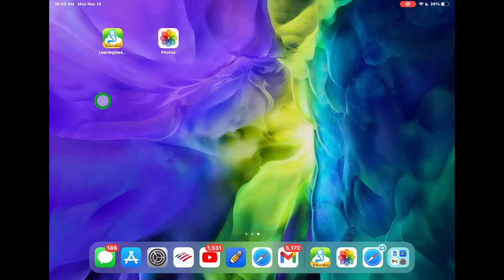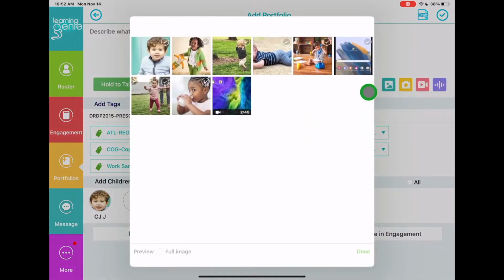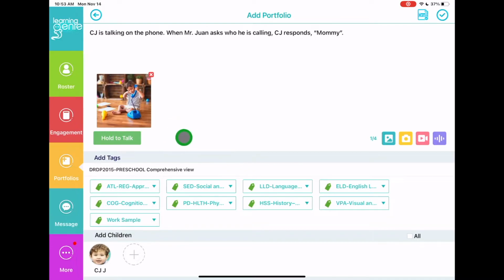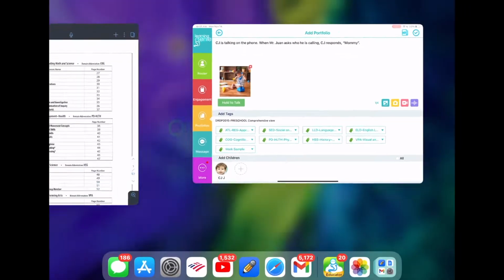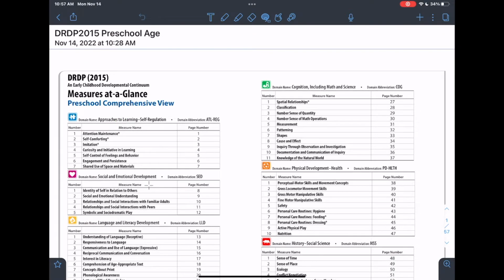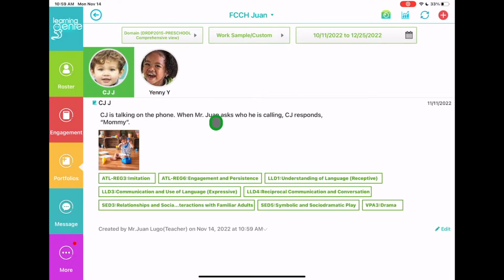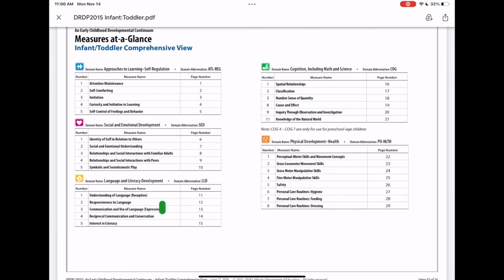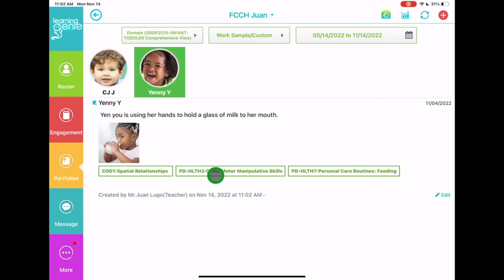Learning Genie Tutorial- How to input observations